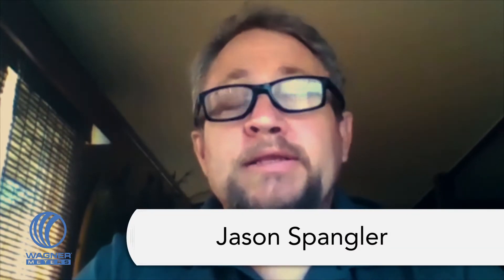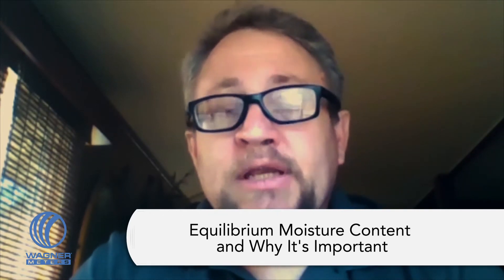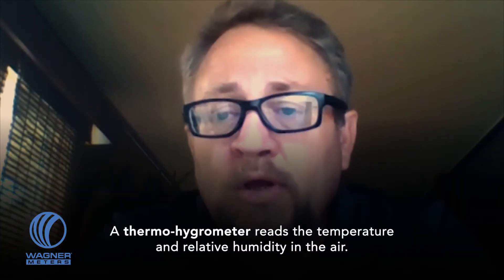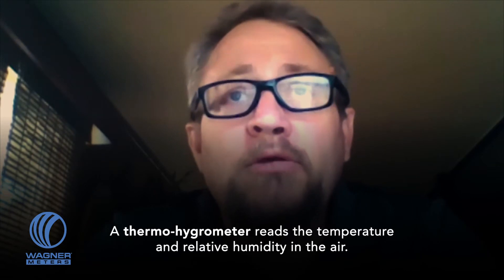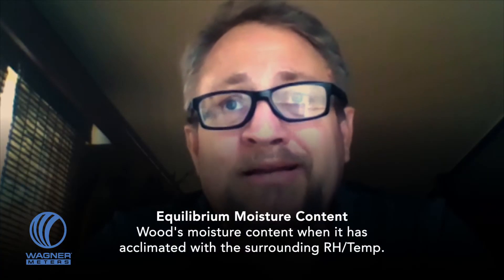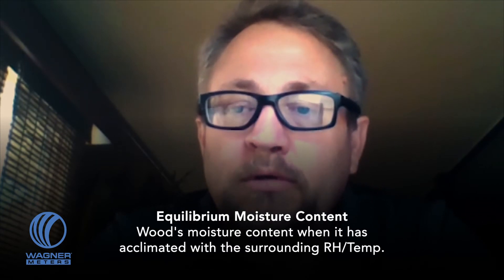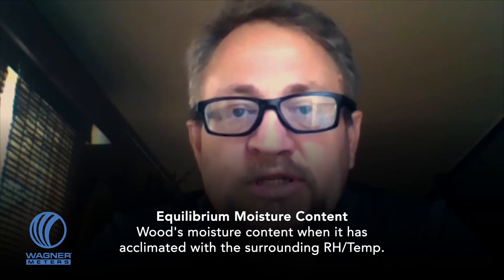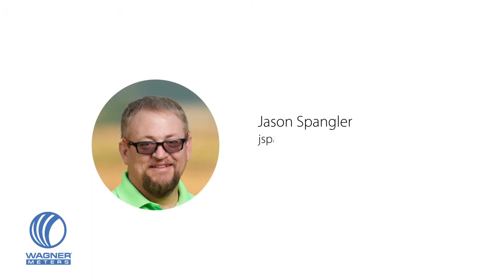Equilibrium Moisture Content - Why It's Important? [EMC]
Why is equilibrium moisture content important? Equilibrium Moisture Content or "EMC" is the moisture content that your wood flooring material needs to be at for the wood to neither absorb nor expel moisture. EMC is important for hardwood floor installers to know and understand. Watch the video as Jason explains how the Orion 950 Smart Pinless Wood Moisture Meter can give you instant EMC calculation.